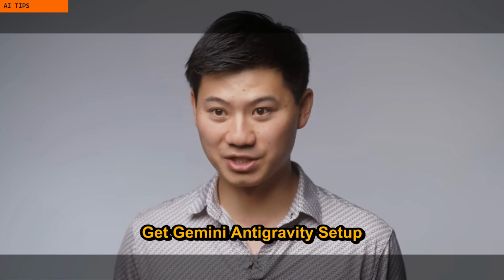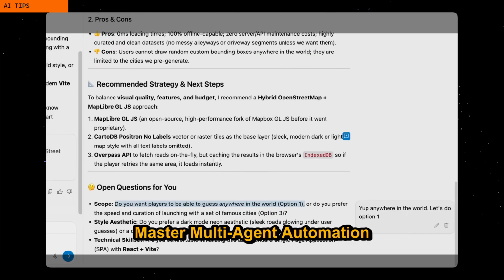Ultimate Guide: Automate Everything with Gemini Antigravity 2.0 & AI Studio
Unlock unprecedented automation with Google Gemini's Antigravity 2.0 and the AI Studio App Builder. This comprehensive tutorial reveals how a single operator can now automate enterprise-level workflows, build custom AI applications, and save countless hours previously lost to manual, multi-step tasks.

**Chapters:**
0:00 - Introduction: The Power of Gemini Antigravity 2.0
0:20 - The Problem: Why Traditional Automation Fails
1:15 - Getting Set Up: Accessing Gemini Advanced Tier & Antigravity
2:15 - Core Technique: Building Multi-Agent Workflows
3:50 - Advanced Tips: AI Studio App Builder & API Integration
5:10 - Real-World Results: Examples of Automated Success
6:30 - Conclusion & Next Steps

- How to access and activate Gemini's advanced features: Antigravity 2.0 and AI Studio.
- The critical steps to migrate to the Antigravity CLI (before June 2026).
- How to define objectives and configure multi-agent workflows (e.g., Researcher, Data Analyst, Report Generator).
- Setting up simultaneous workstreams and managing dependencies for optimal execution.
- Using the AI Studio App Builder to convert complex workflows into deployable, reusable applications.
- Integrating custom APIs and external tools to extend your AI's capabilities.
- Real-world use cases: automated market research, quarterly reporting, competitive intelligence, and more.

**Tools Needed:**
- Google Gemini Advanced Tier (subscription required): [Link to Gemini Advanced - Placeholder]
- Antigravity 2.0 Framework (activated within Gemini Developer Tools)
- AI Studio App Builder (activated within Gemini Developer Tools)

After watching this tutorial, you'll be equipped to design, build, and deploy sophisticated AI-powered automation that works tirelessly for you.

Source: Google Gemini AI Updates June 2026: Gemini 3.5 Flash, Antigravity 2.0 & AI App Builder.